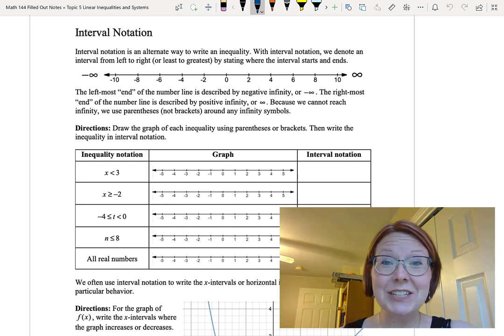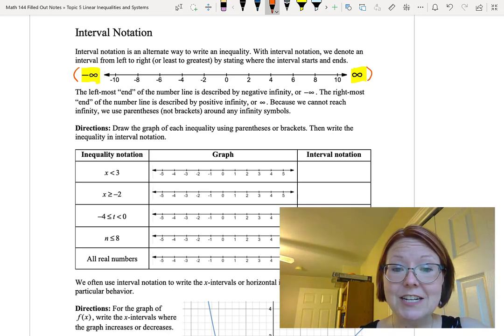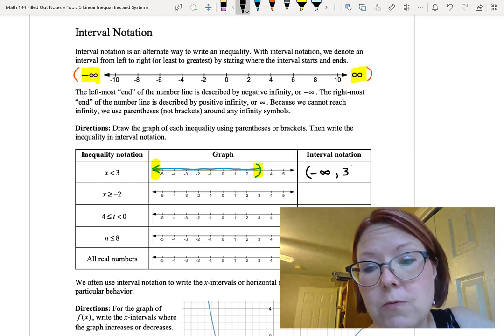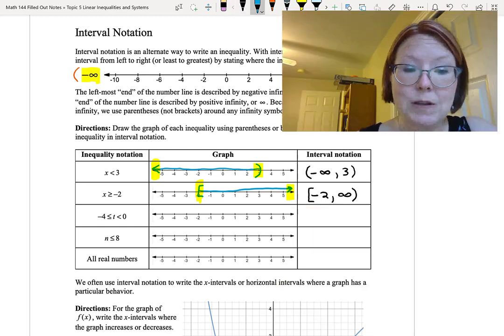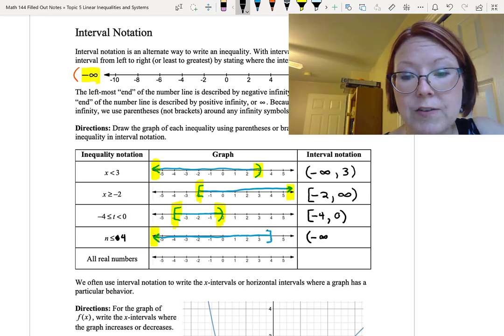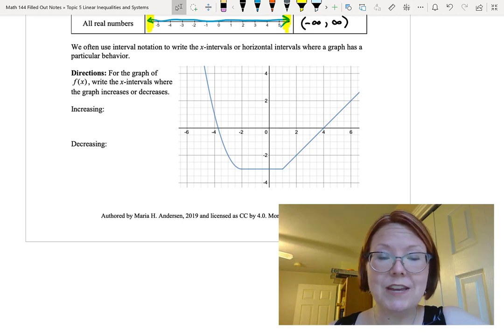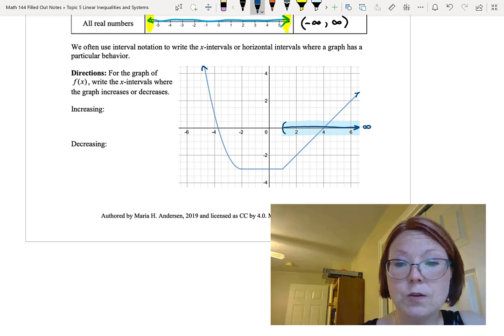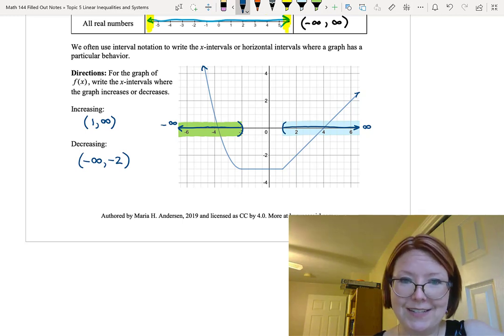CAC Interval Notation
Topic: Linear Inequalities and Systems, Video 4 of 5
Video Title: Interval Notation

Learning Objectives:
- Translate between inequalities written in inequality notation and interval notation.
- Use inequalities or interval notation to describe properties of graphs.

Vocabulary:
- inequality notation
- interval notation